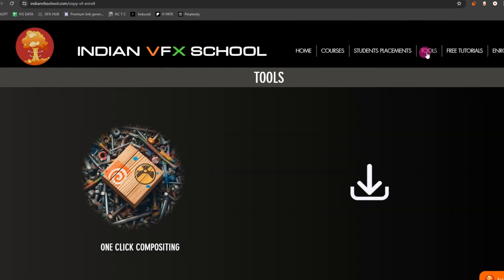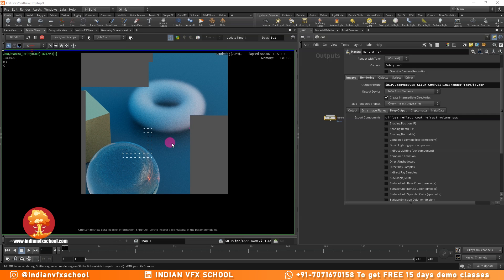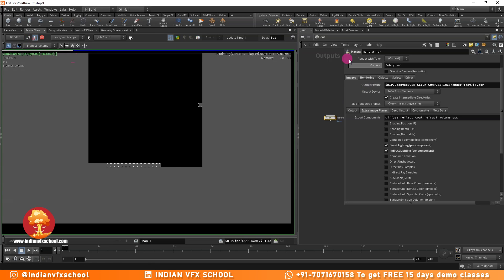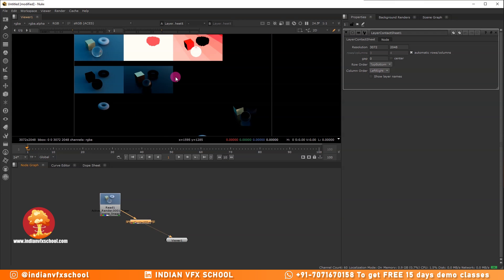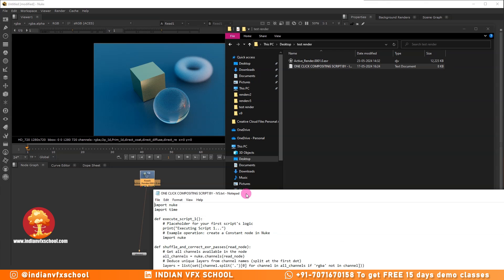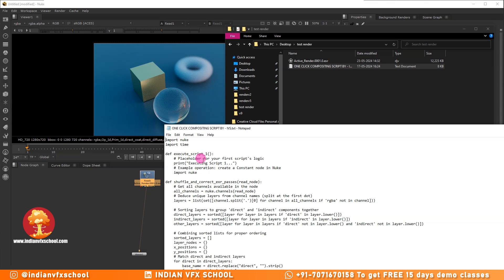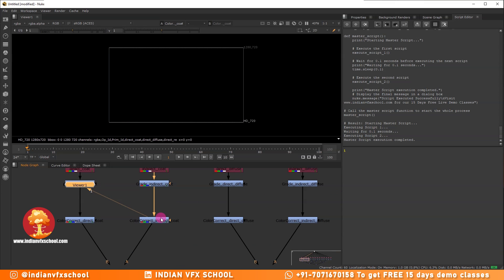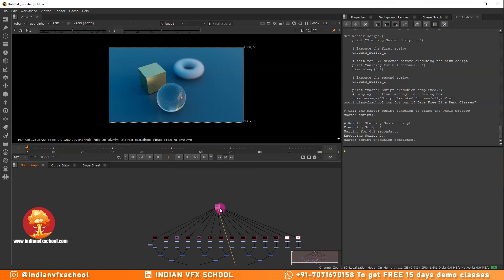Houdini TO Nuke - MultiPass Render Compositing in One Click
This Nuke script automates the extraction, correction, and merging of EXR passes from a given Read node. The script is divided into two main parts, executed sequentially with a short pause in between.